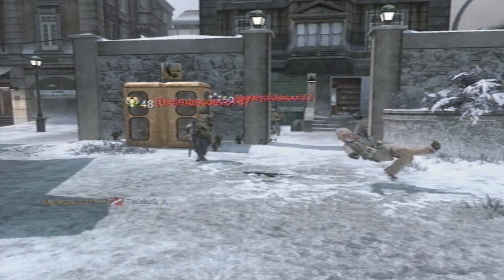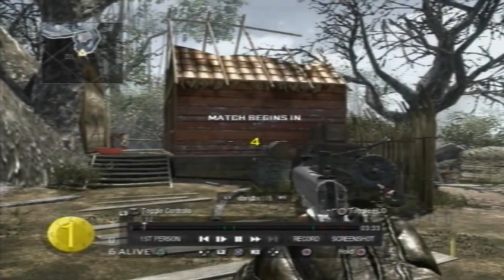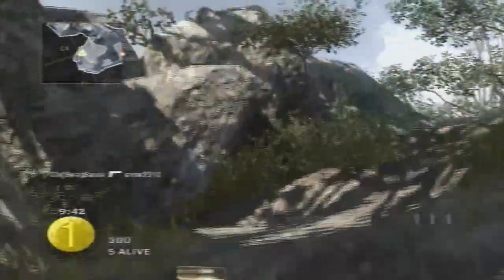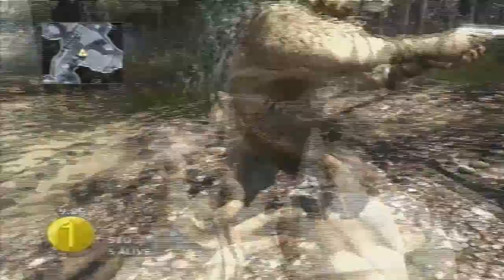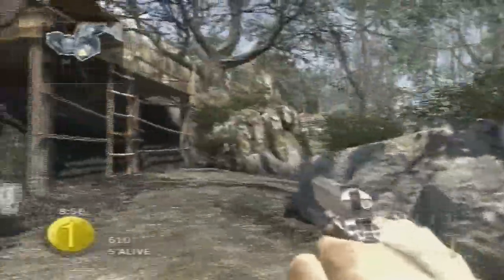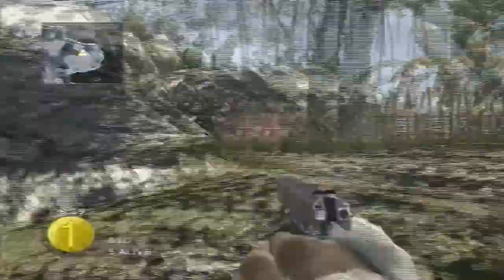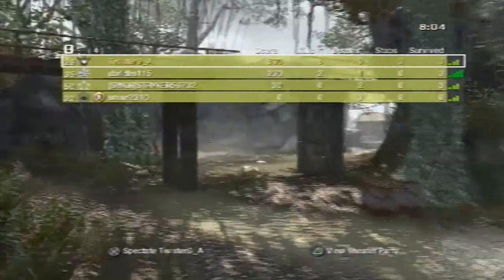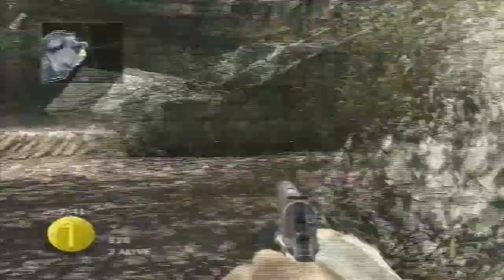One In The Chamber Beasting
Ebay Ps3